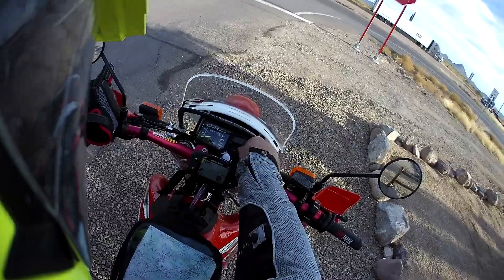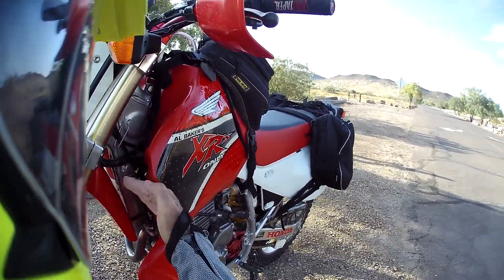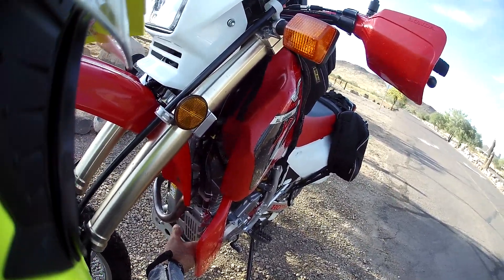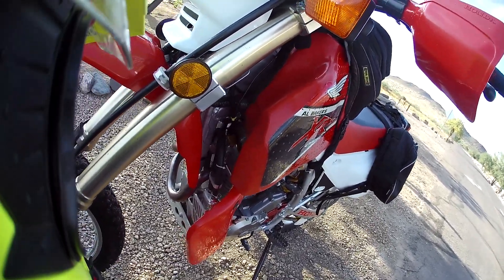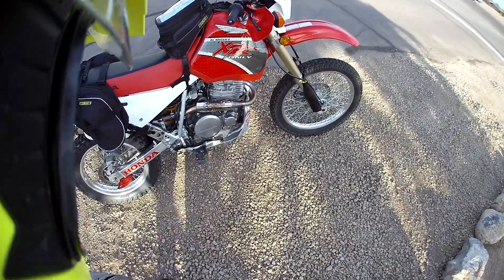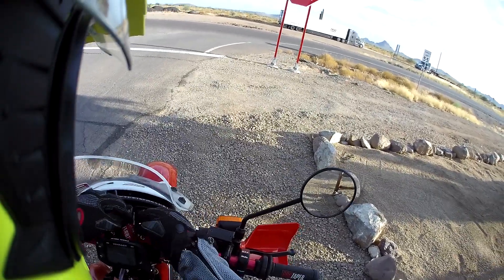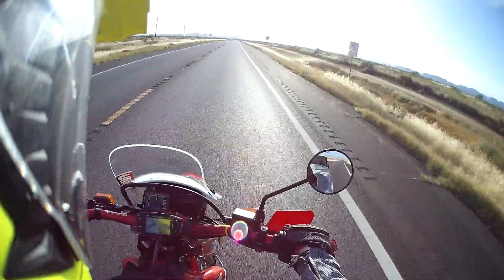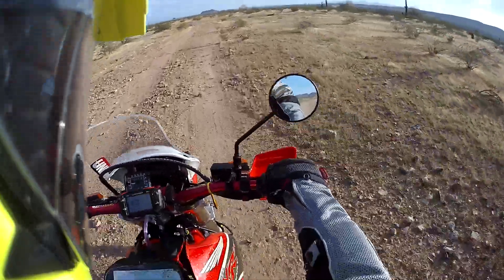Honda XR650L Cooling the Beast, Ram Air!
With 100 degree temperatures already here in Arizona, adding the oil cooler and Ram Air cooling to the XR650. It works so good looking to add ram air to the DR650 next.